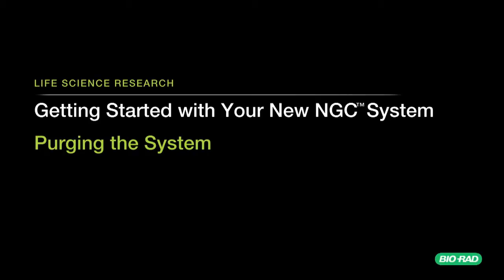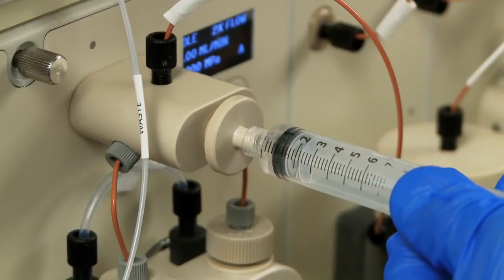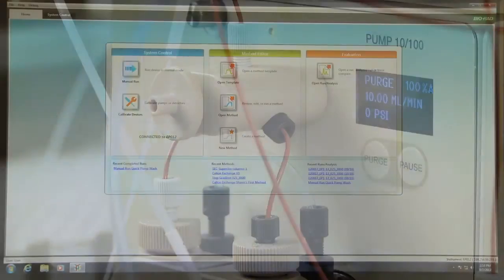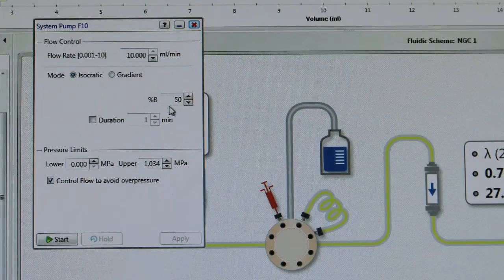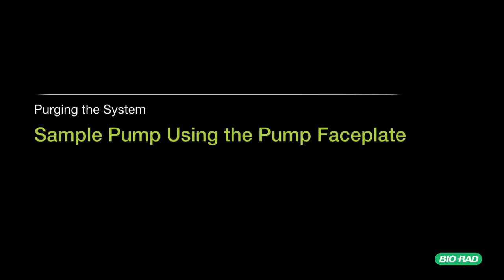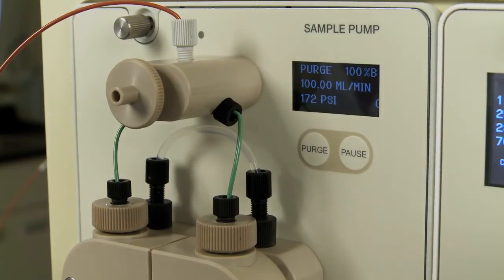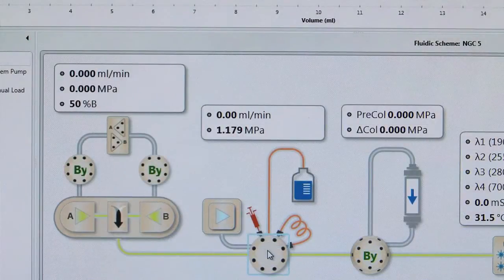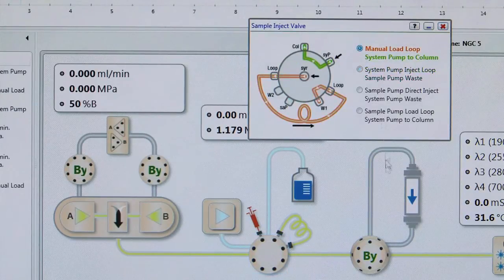NGC™ Liquid Chromatography System: Purging the System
This tutorial demonstrates how to purge the system with Bio-Rad's new NGC liquid chromatography system.